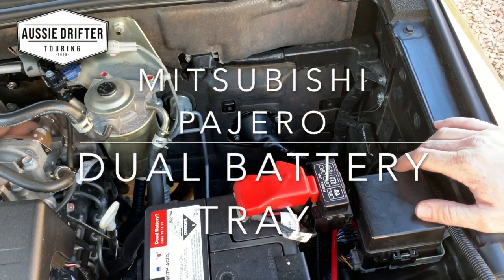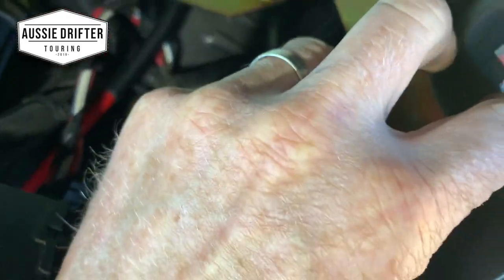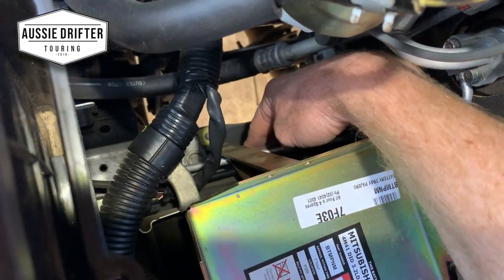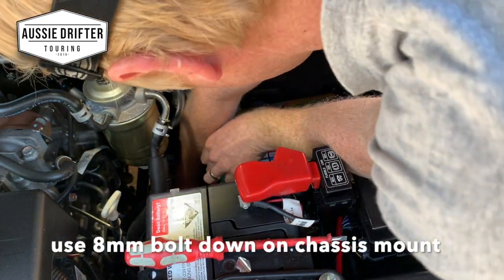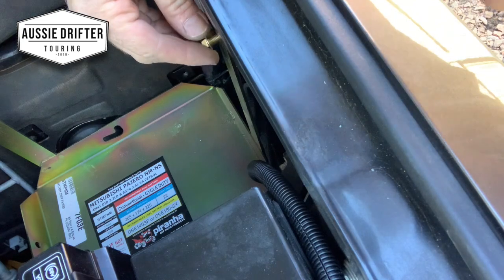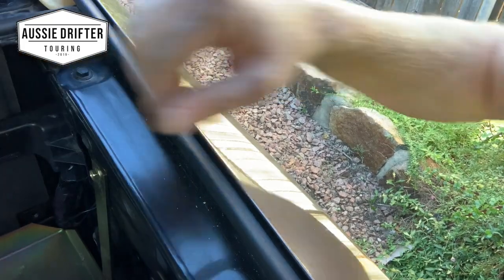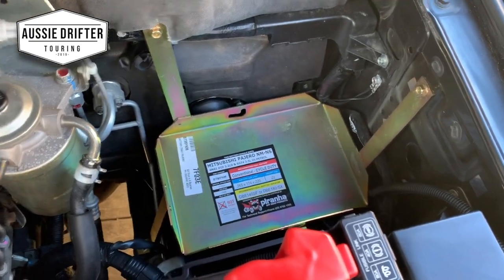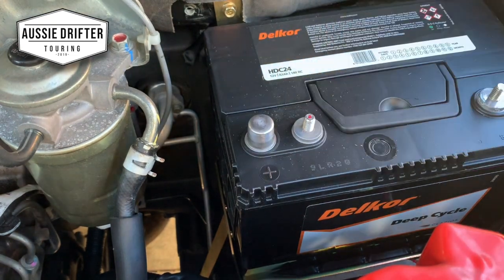Mitsubishi Pajero Dual Battery Tray Installation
This video shows the full installation of the Pajero dual battery tray.